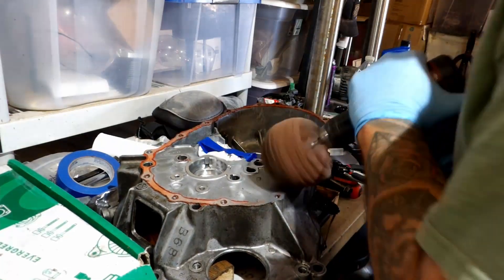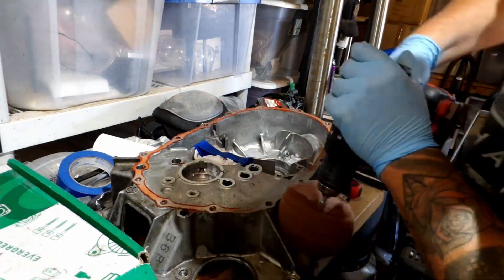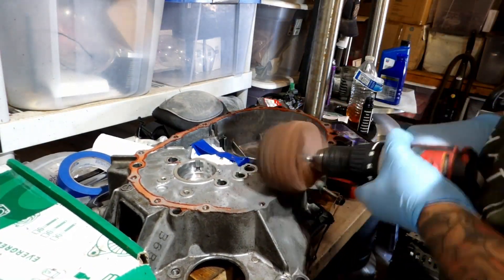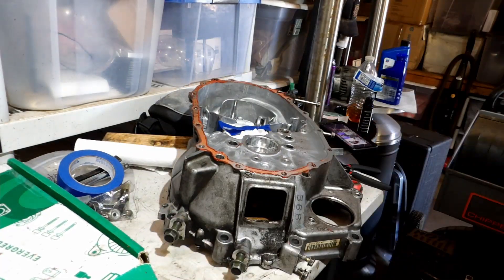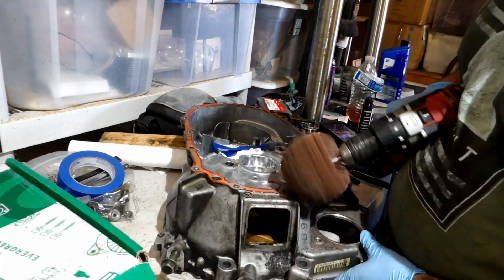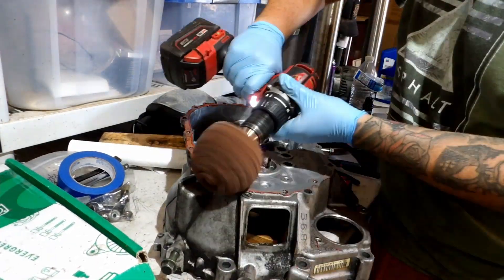EM2 Civic Transmission Overhaul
Parts include
output seal- 91206-phr-003
             seal-91205-pl3-a01
input shaft seal-91216-pl3-005
input shaft bearing-91002-pso-013